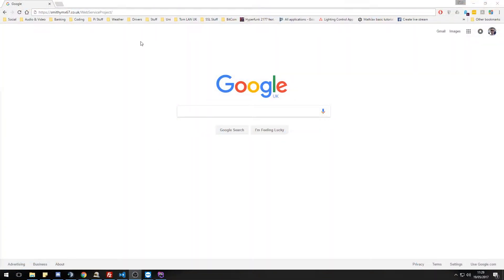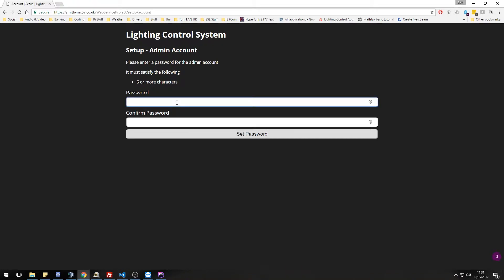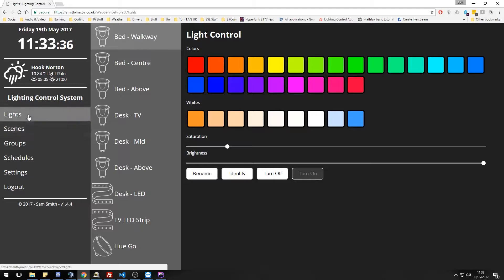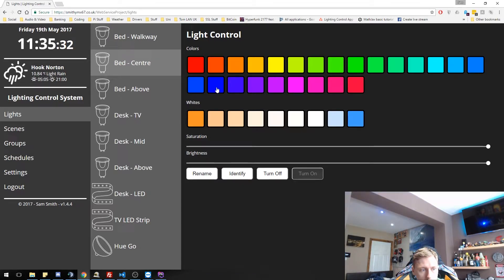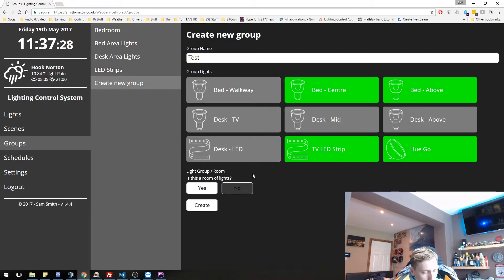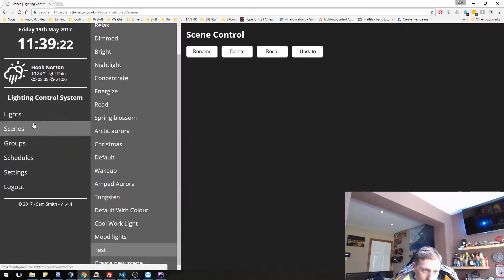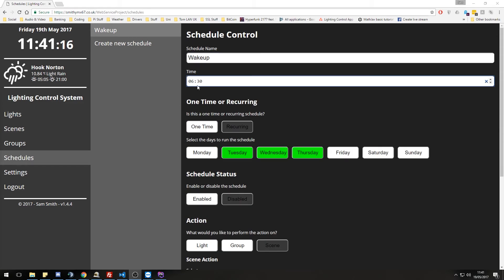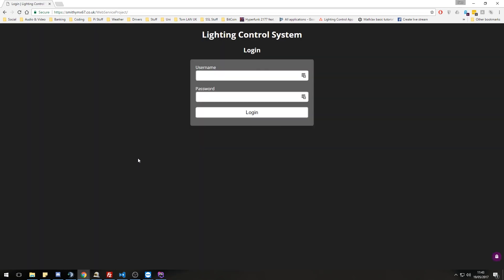Lighting Control System Setup and Demo - Philips Hue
This is a project for my Web Services module at university. It makes use of the Philips Hue API and the OpenWeatherMaps API.

It is a web based control system for Philips Hue lights, this video is a quick setup and demo of the system.